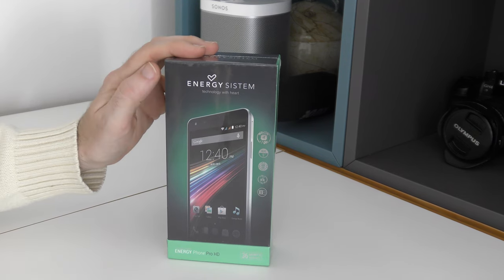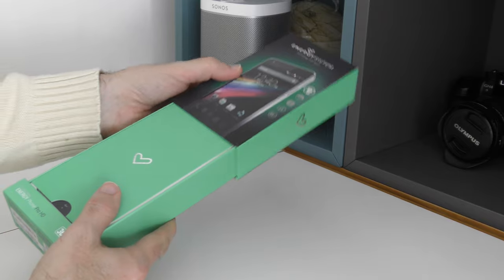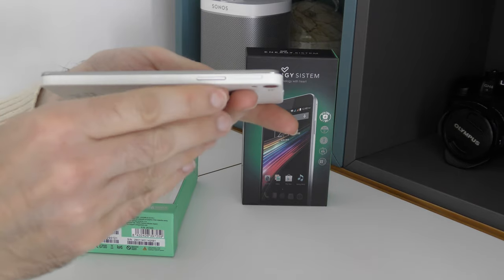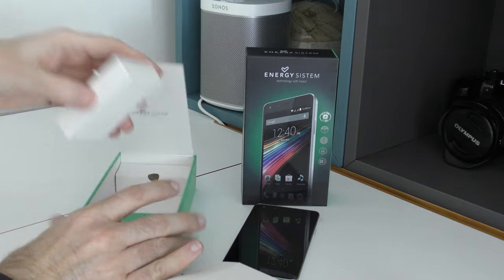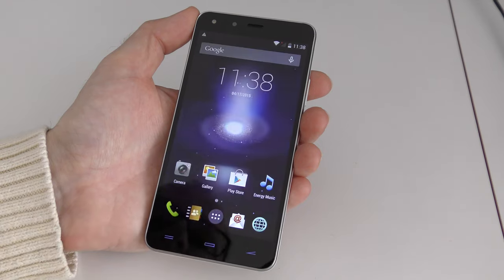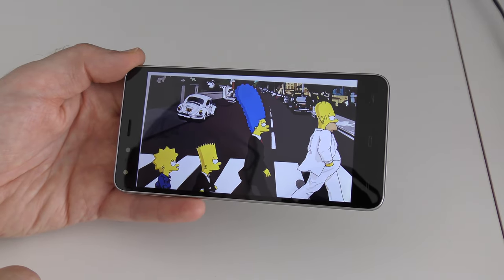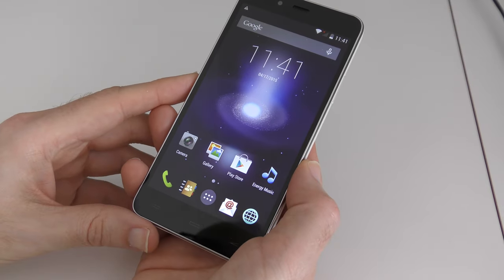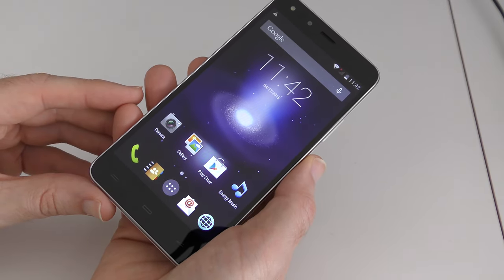Energy Sistem Energy Phone Pro HD Smartphone Unboxing & Review